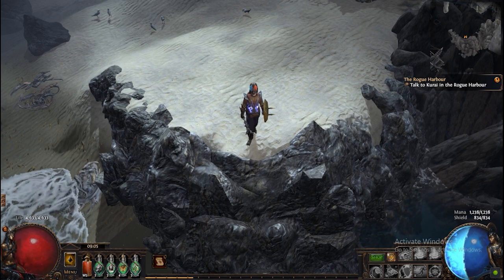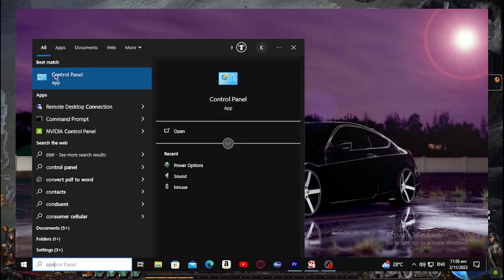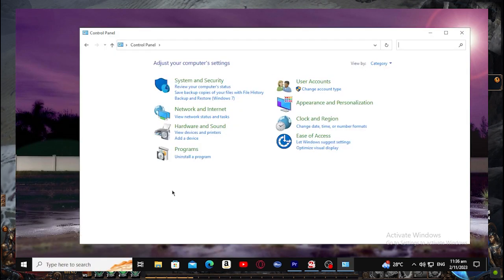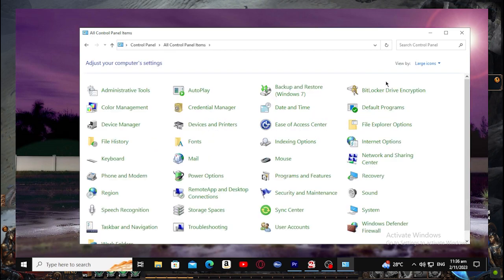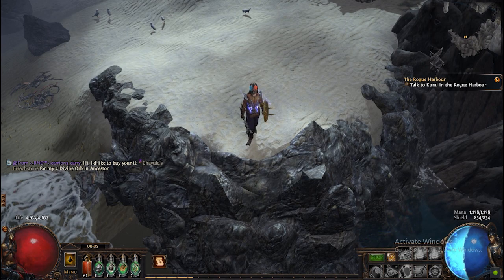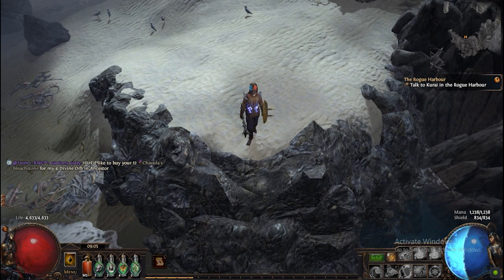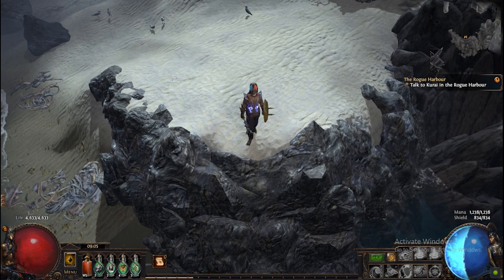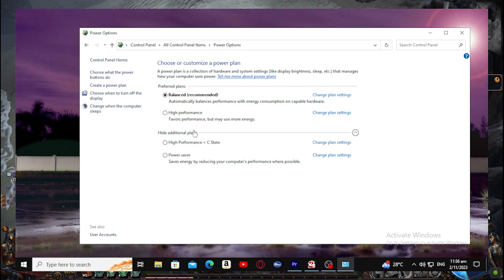How to fix stuttering in Path of Exile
This video shows a solution I stumbled upon while trying to fix my stuttering problem in Path of Exile. This solution has given me smoother FPS especially when there is a lot happening on the screen, the FPS drops are a lot smoother and the game is a lot more playable. This is not a FPS boost trick, in my hideout I have 80 - 90 FPS, when mapping depending on the mechanic like delirium it can drop to 30 and this fact before and after the solution has not changed so don't expect FPS "Boost". This method simply fixes stuttering because of sudden FPS changes.